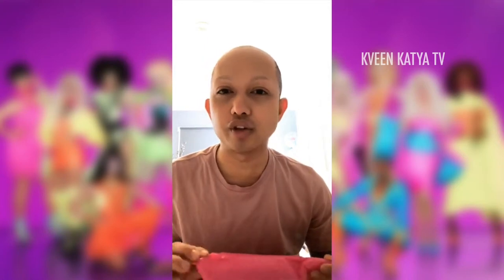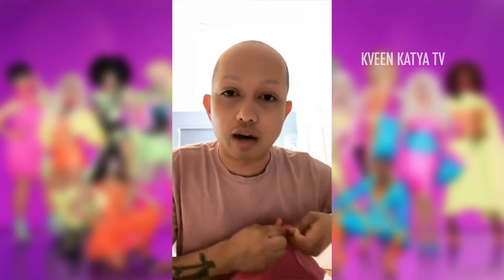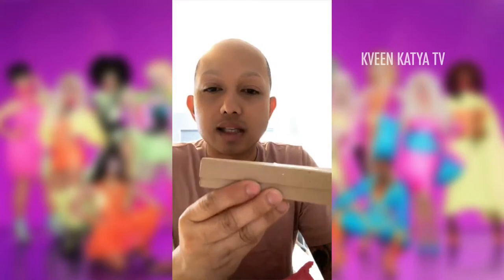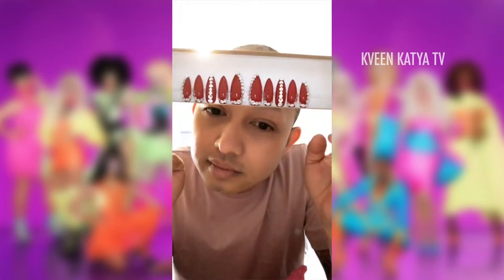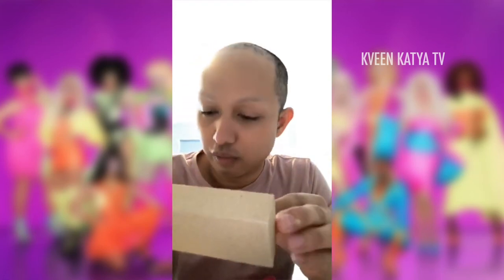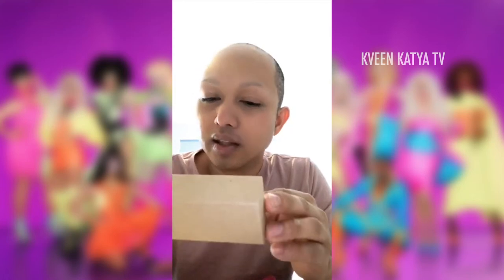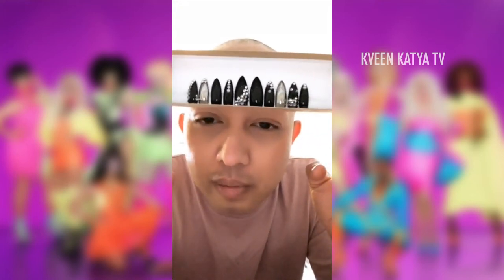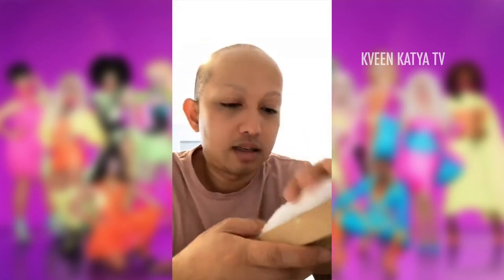Nails with Ongina (Out of Drag)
➤➤➤Katya's Merch is here dorling

Nails with Ongina March 20 2018